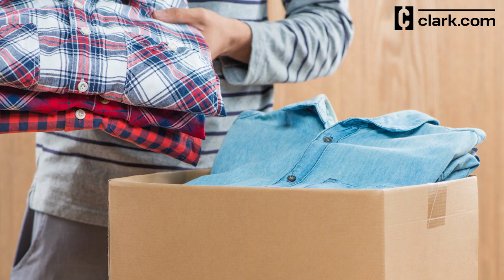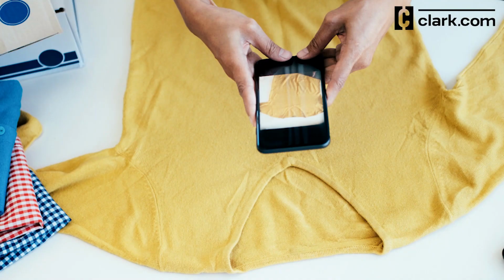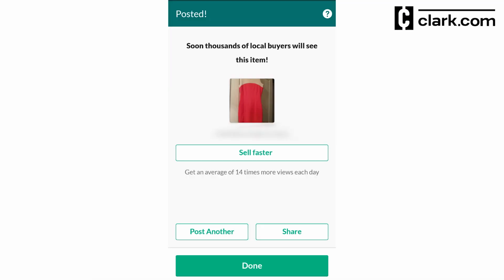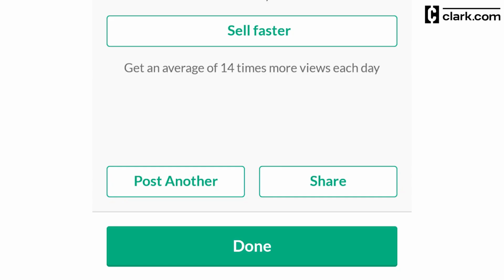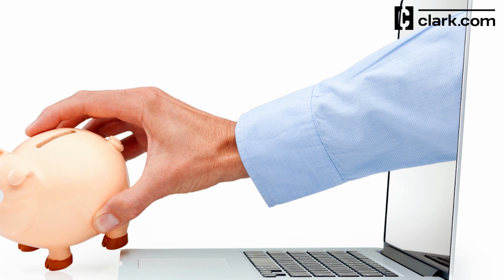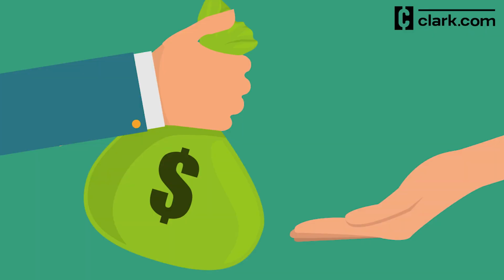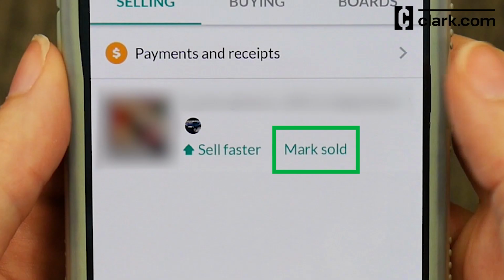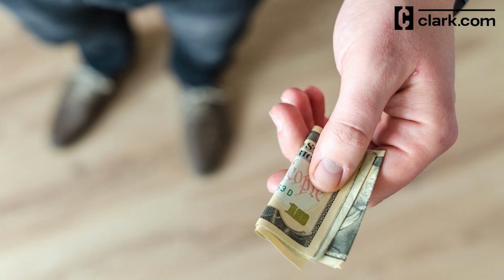How to Sell on OfferUp to Make Extra Money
If you want to know how the OfferUp app works and how you can start selling your stuff to make extra cash, follow our easy steps! OfferUp combines parts of Letgo and eBay to offer you another platform to post items that are cluttering your house so that you can earn more money from home.
For information on how you can save money every day visit Clark.com